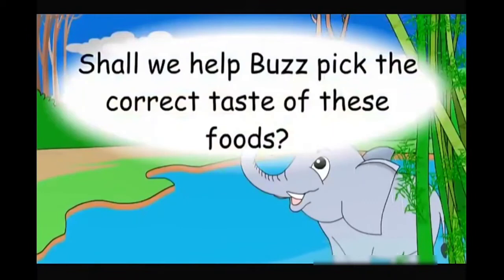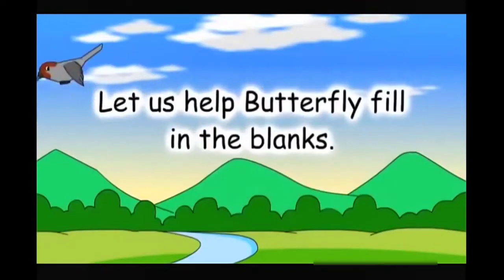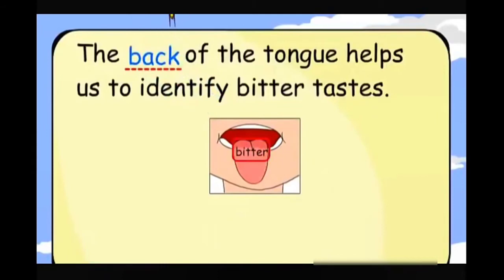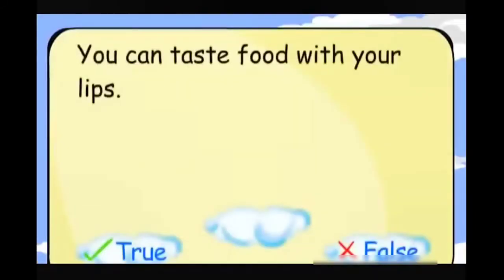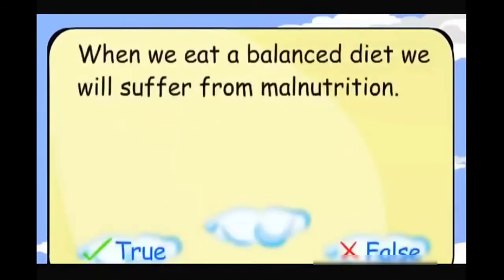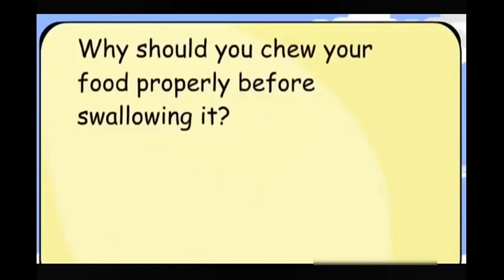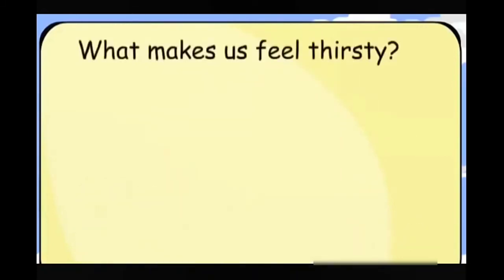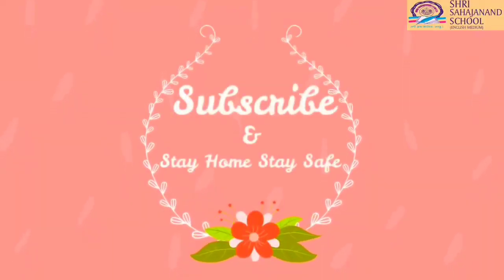Std5 - EVS - Chapter 3 - From Testing to Digesting : Questions and Answers